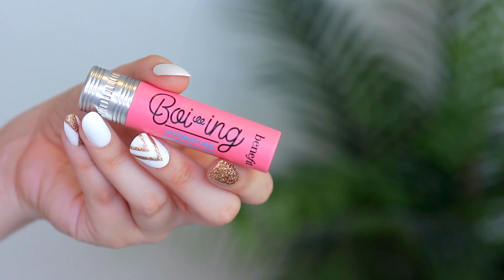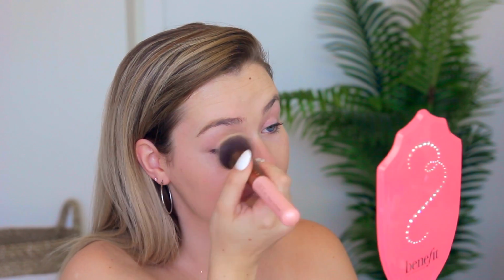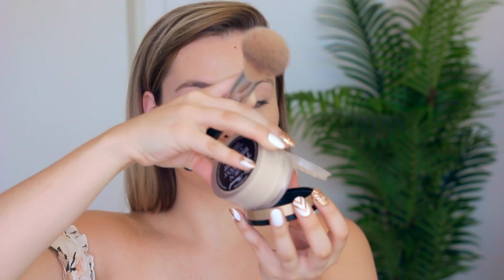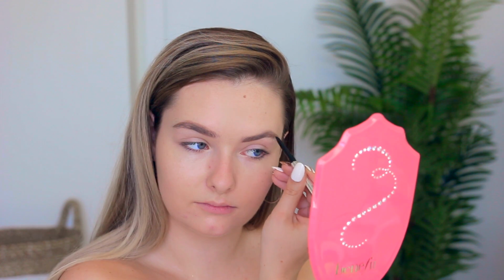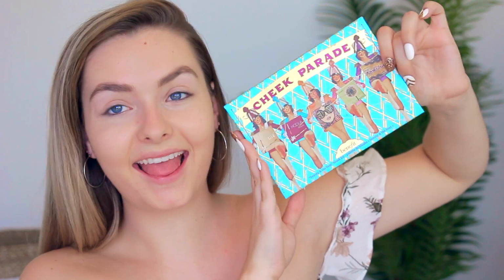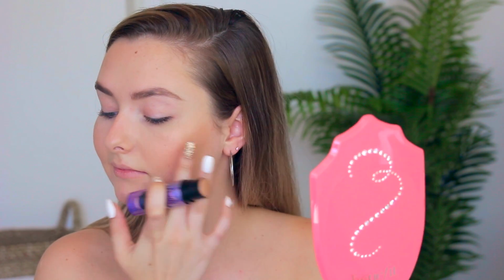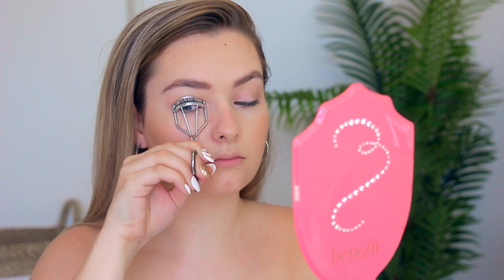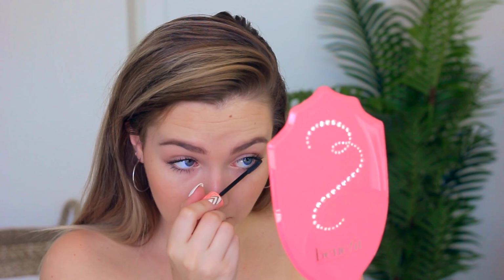Everyday Summer Makeup Routine 2017! Easy Summer Makeup!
Hello friends! Todays video is the classic Everyday Makeup Routine for Summer! I share with you all of the products I've been loving lately for the warmer months along with my tips for the perfect Selfie! I got a chance to try out the newly repackaged Boi-ing Concealers from Benefit and WOW they're incredible. They also released a brand new Airbrush Concealer that layers flawlessly ontop of any of the others in the line. Be sure to checkout my Instagram to find out how you can win all of the Concealers plus a Selfie Kit!

Benefit Products Used:
▹Hydrating Concealer Shade #1
▹Industrial Strength Concealer Shade #1
▹Airbrush Concealer Shade #1 *NEW*
▹Goof Proof Brow Pencil in #3
▹Gimme Brow in #3
▹Roller Lash Mascara
▹Cheek Parade Palette
▹Dallas Boxed Blush
▹Watts Up Highlighter

The BEST Pushup Bra Ever!

FTC: I worked with Benefit to bring you this video! All ideas an opinions are my own.

Hello! I'm Mikayla and I make all types of videos about Makeup, Lifestyle, DIY, Makeup Tutorials, Hauls, Life Hacks, Must Haves, Essentials, Fashion, Back to School, Tasty, Testing Buzzfeed, Halloween, Christmas, Valentines, Summer, Morning Routines, Night Routines, Expectations vs Reality and so many more!